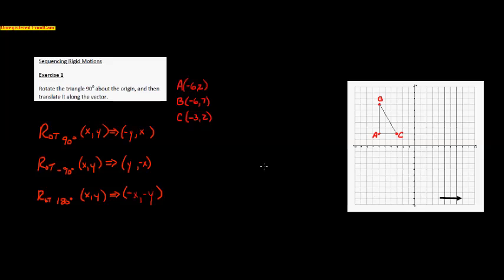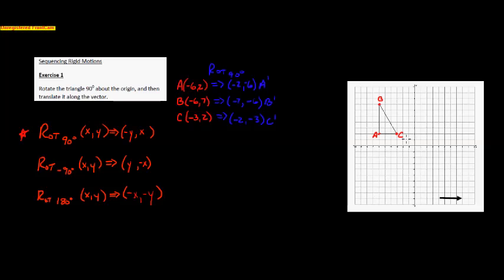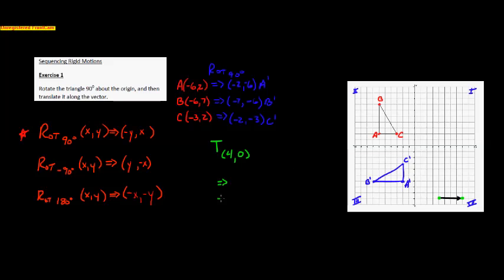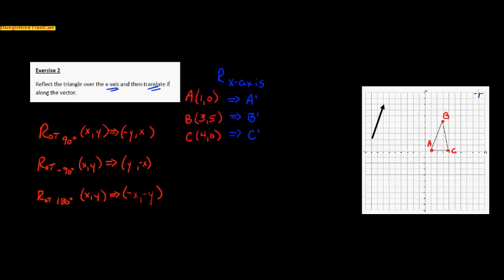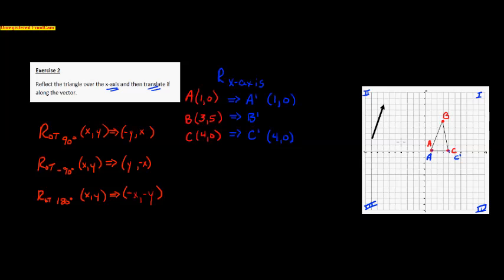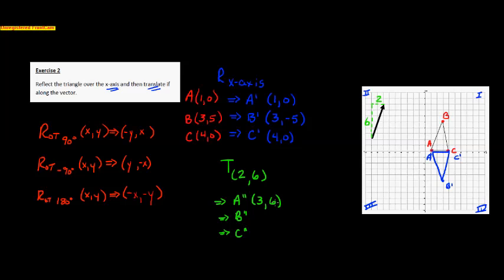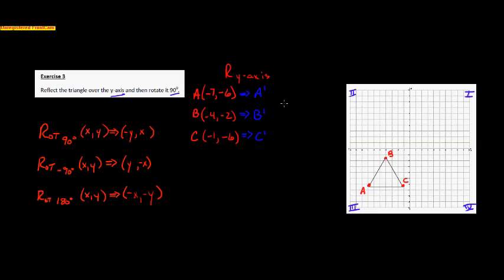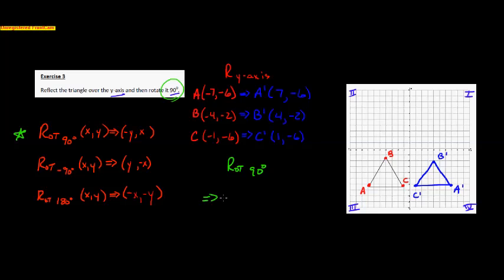Sequencing Rigid Motions